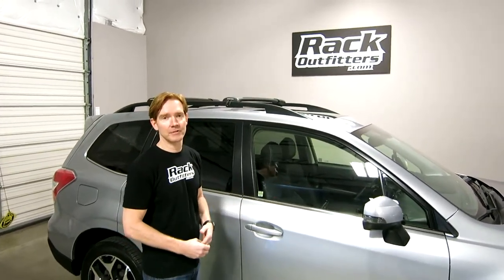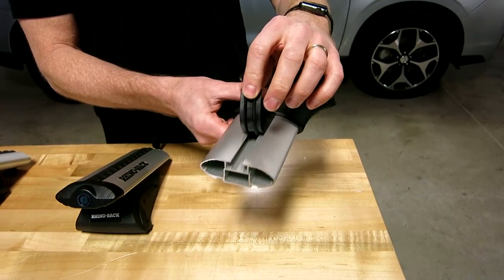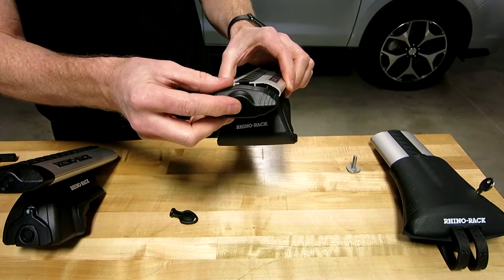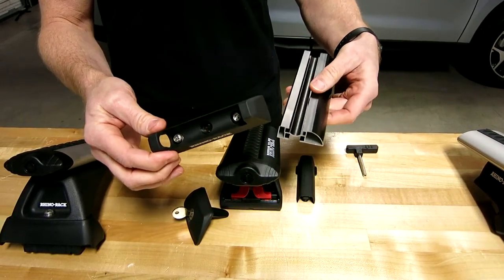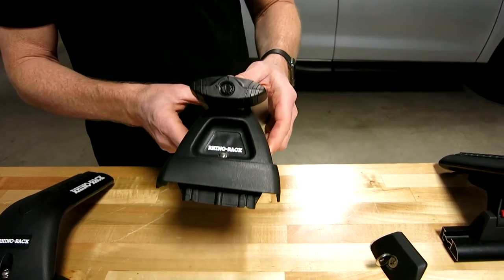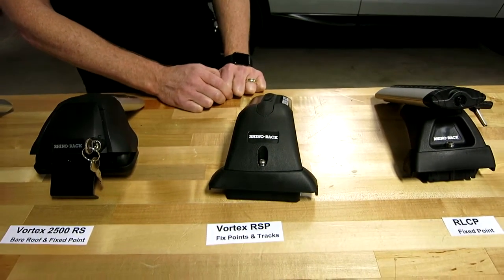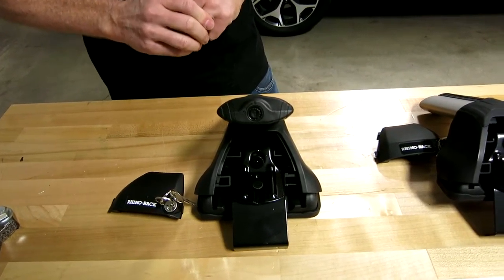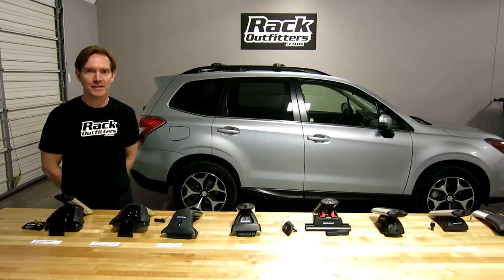Rhino Rack Vortex Base Roof Rack Systems Overview by Rack Outfitters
Rack Outfitters - Car Racks - Cargo Solutions - Since 2002 - Austin, TX
Hours: 10AM-6PM CT Mon-Sat
Local: 512-441-RACK (7225)
Toll Free: 866-441-RACK (7225)
Address:
6006 E Ben White Blvd
Suite 300